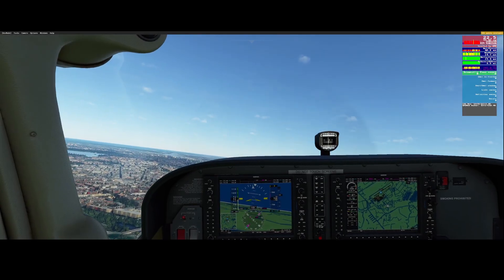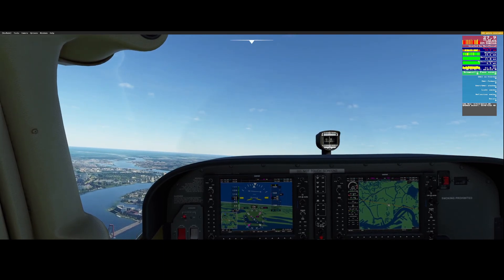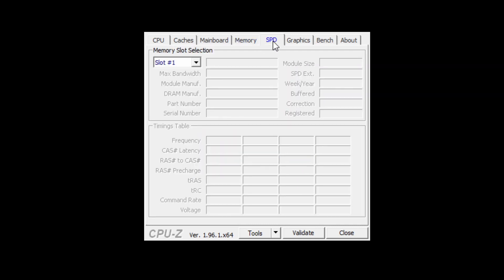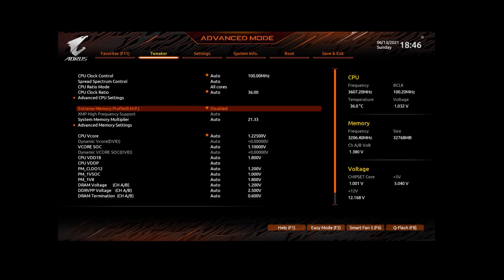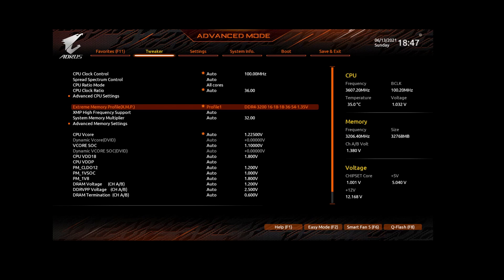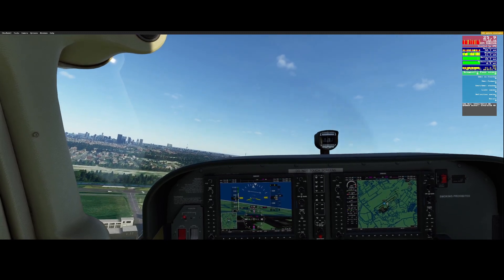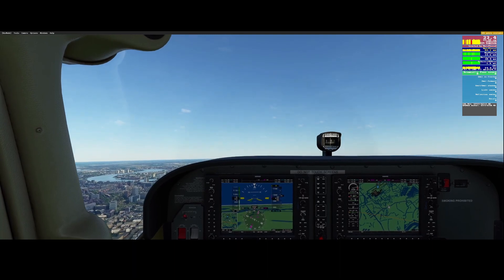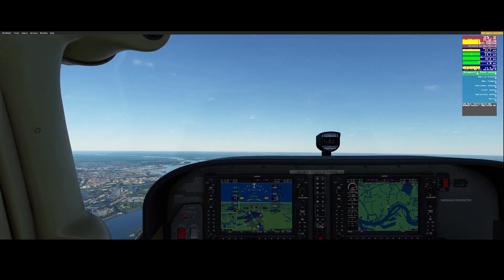Flight Simulator 2020 - How to - Increasing your FPS with only changing one setting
In this video we will have a look at how to increase the FPS in MSFS 2020. As all of you know the FPS is pretty important to ensure you have a good experience while playing flight simulator. Based on all other video's an forum posts found on the internet I saw that the main focus was on changing/tuning the OS and MSFS 2020 settings. However there is one other important setting which will give you approximately 5 FPS more by simply making one change. Wonder which change this is? Have a look at this video and you know it.